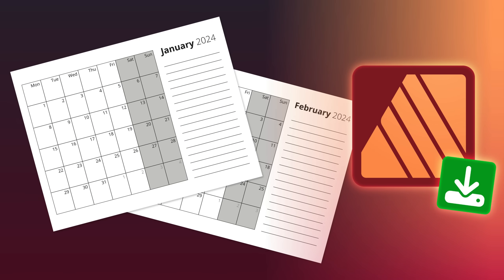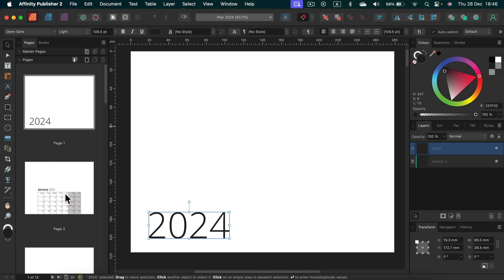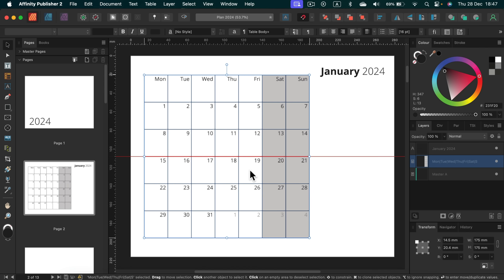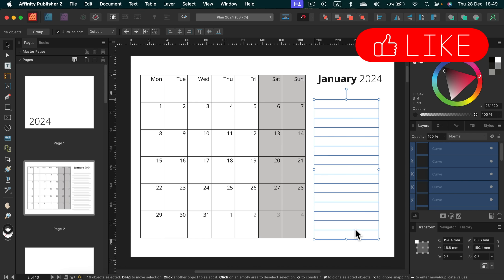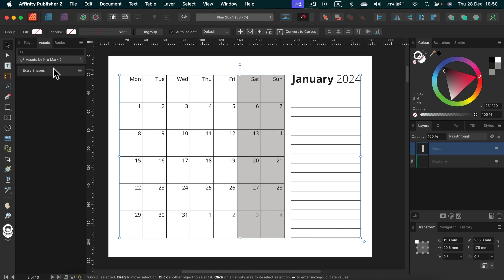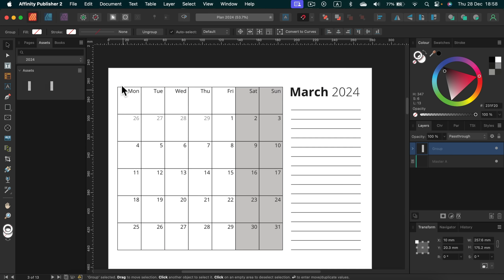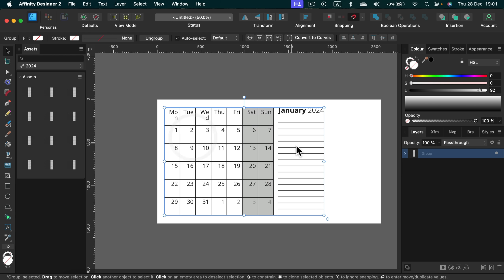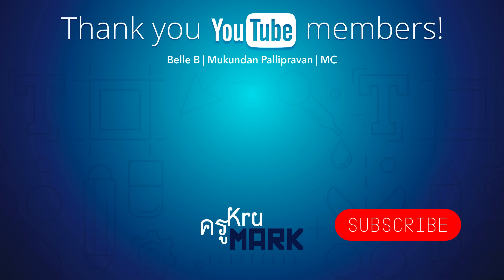Digital Planner 2024 Free Template for Affinity Publisher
Affinity Publisher is a powerful and affordable design software that's perfect for creating custom digital planners. While there aren't as many pre-made planner templates specifically for Affinity Publisher It doesn't mean we can not create our own.